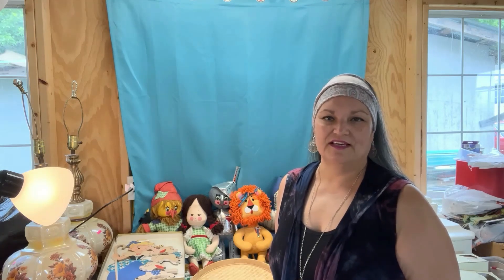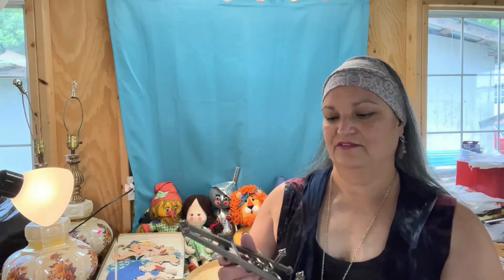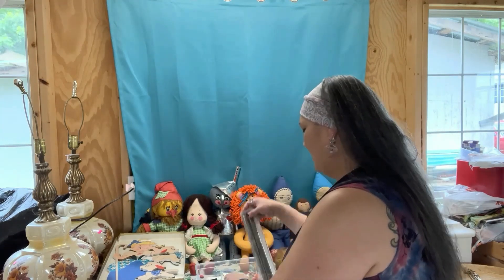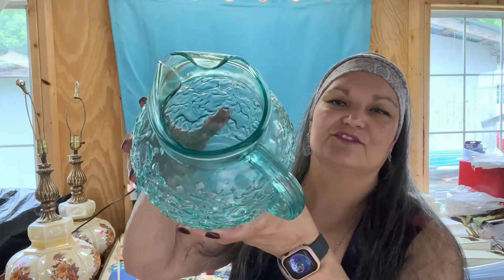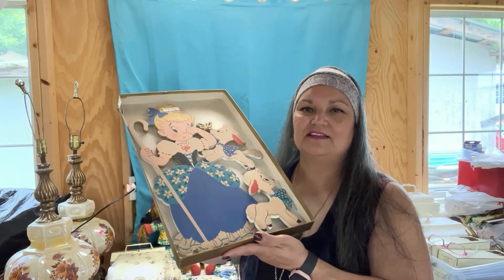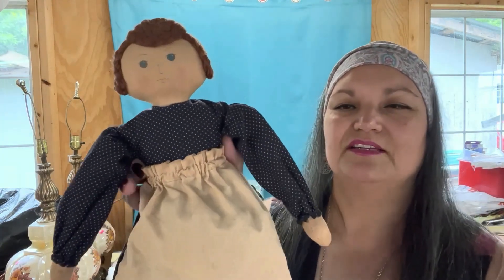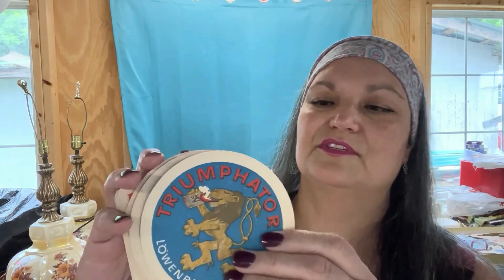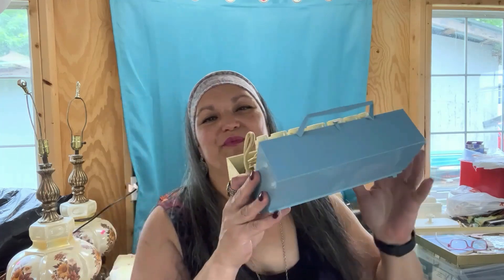I'm Back! After a year, I have returned with a great thrift haul from yard sales, flea markets, etc.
Well, folks, I've been gone for over a year now due to health problems but I am feeling great and ready to jump back into making videos!

Rockin' the Reseller Life!

Join me - YaYa, the old crone - as I scour thrift stores, antique malls, yard sales, flea markets, estate sales, consignment shops, etc. for vintage wares and oddities.  Some I keep for my many collections, some I sell on eBay, Etsy, Facebook Marketplace or in my booth at Ringgold Feed & Seed Antiques Store located in Ringgold, GA.

I also have a four acre organic homestead with a big garden, chickens, cats named Biscuit & Gravy, and a dog named Bandit. I plan to soon begin incorporating videos of life on my little slice of heaven.

eBay store
Etsy store

Snail Mail:
Moon Hill Vintage
Varnell GA 30756

I'm digging these channels: (in alphabetical order) 66 Unique Antiques, A Vision In Vintage, Bargain Barons, Blue Bus Dave, Cha Ching Show, Chapter Two Vintage, Craigslist Hunter, Crazy 4 Retro, Crazy Lamp Lady, Dallas City Vintage, dingo588, Eclectic Vintage Thrifter, Fat Bird Finds, Follow That Bug Vintage, Glam&Gore, Hairy Tornado, Hustle At Home Mom, Jason T Smith, Keeby"s Collectibles, Lady Mary Beth, Lavender Clothesline, Lindey Glenn, Mary's Nest, Mellissa, Moms Upcycle & Design, Nesting Haven, ObsoleteOddity, Paper and Moose, Ralli Roots, Real Nifty Vintage, shell.belle, SueMe, Superior Girl Vintage, Taco Stacks, Texas Gal Treasures, The Antique Nomad, The Auction Professor, The Niche Lady, The Nurse Flipper, Thrifter Junker Vintage Hunter, ThriftersAnonymous, Virginia Vintage, Yvon Thrifty Rich

resale, resell, reselling, reseller, sell, sale,
ebay, etsy, instagram, facebook marketplace,
thrift store, antique store, antique mall, yard sale, garage sale, estate sale, flea market, consignment shop, goodwill, salvation army, providence, samaritan center,
thrift, thrifting, thrifter, junk, junker, junking, pick, picker, picking,